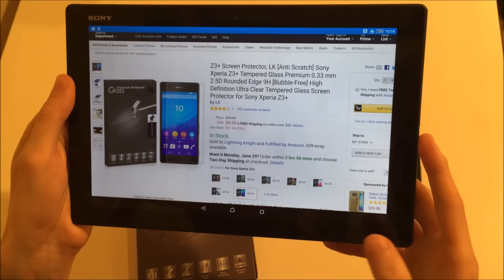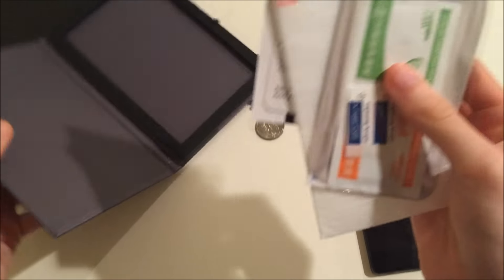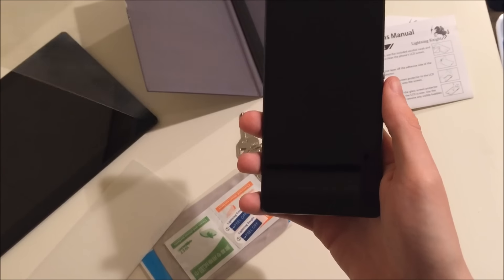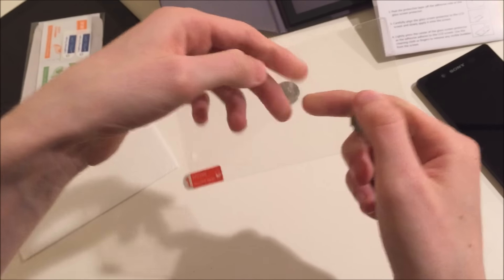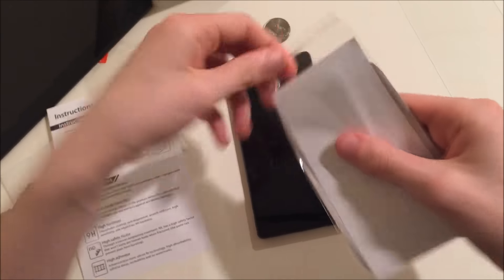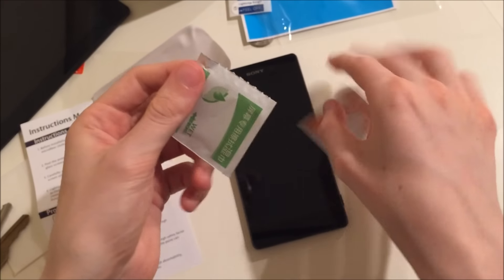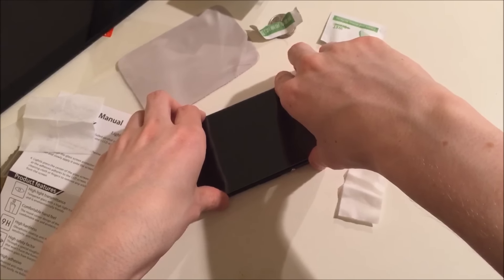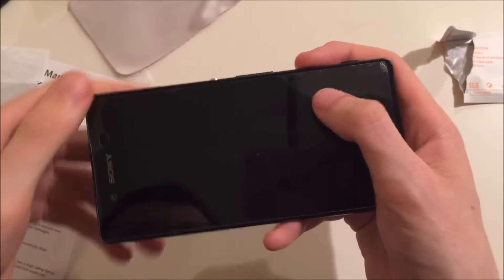Sony Xperia Z3+ Tempered Glass Screen Protector, LK Unboxing, Installation and Scratch Test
Xperia Z3+ Lightning Knight (LK) screen protector unboxing and scratch test. Z3+ Screen Protector, LK [Anti Scratch] Sony Xperia Z3+ Tempered Glass Premium 0.33 mm 2.5D Rounded Edge 9H [Bubble-Free] High Definition Ultra Clear Tempered Glass Screen Protector